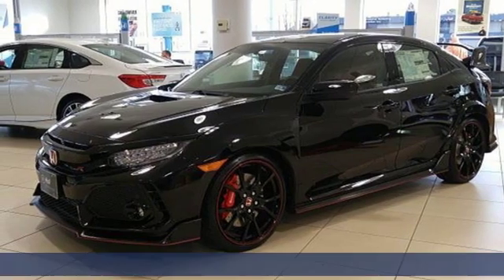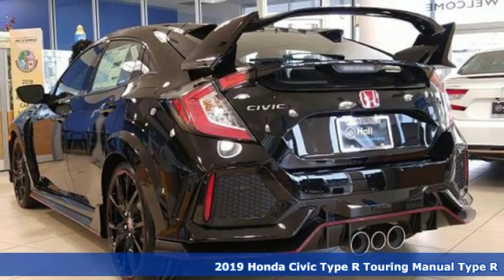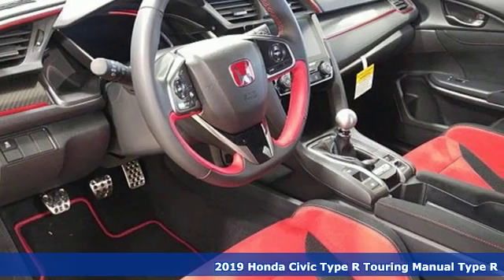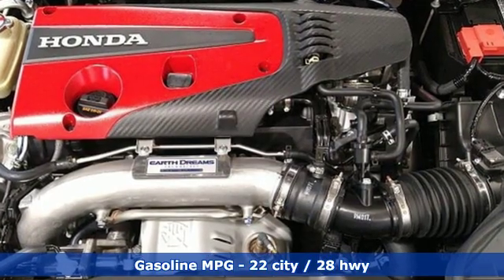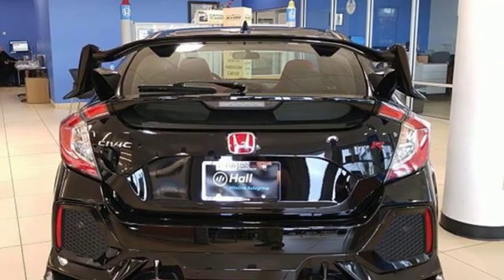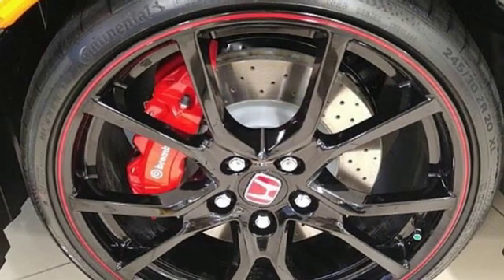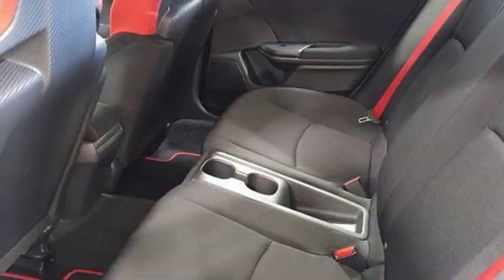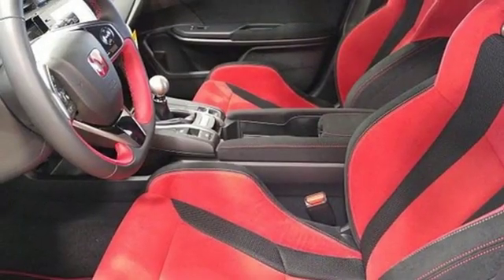New 2019 Honda Civic Type R Virginia Beach VA Norfolk, VA #2193340 - SOLD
Year: 2019
Make: Honda
Model: Civic Type R
Trim: Touring
Engine: 2.0L I4 DOHC 16V
Transmission: 6-Speed Manual
Color: Black
Interior: Black
Stock #: 2193340
VIN: SHHFK8G76KU206027

Address:
3516 Virginia Beach Blvd